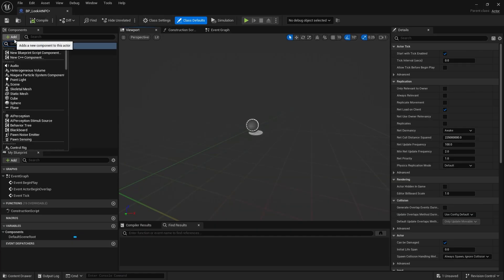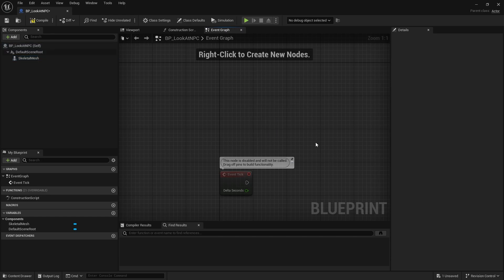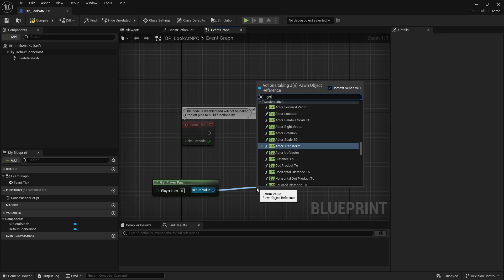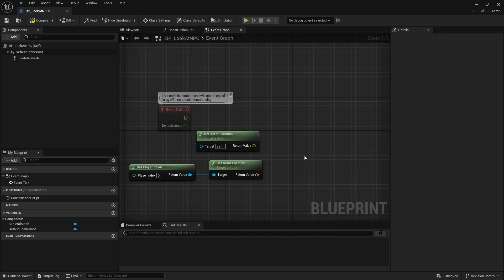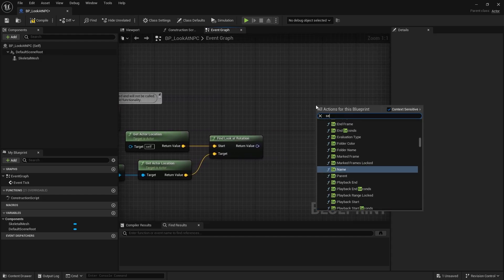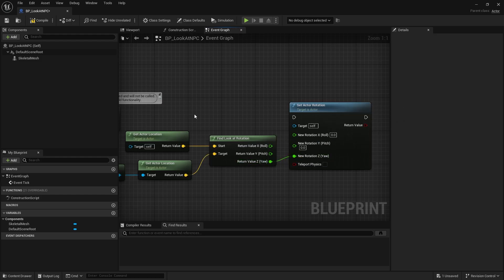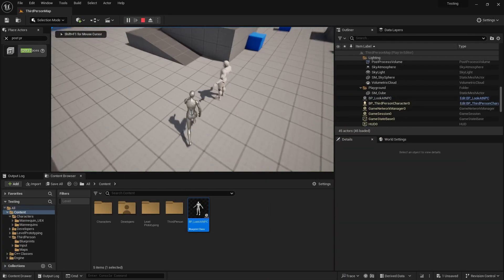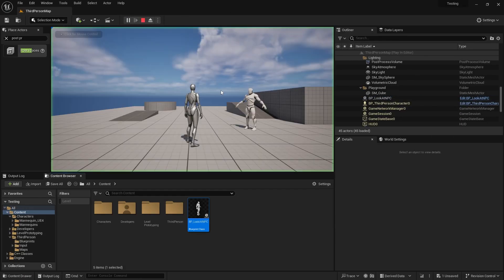How to use Actor Look at in Unreal Engine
In this video you will learn how to how to create an Actor that will always look at the Player or any other given Location, using the Look at function in unreal engine 4 and unreal Engine 5.

If there are any other tutorials you would be interested in  Unreal Engine , such as FPS Movement, how to make a PS1 Style game, Textures or Materials, VFX with Niagara, etc, post it in the comments!

0:00 Intro

0:09 Blueprint

1:20 Testing

1:27 Fixing Rotation

1:34 Outro